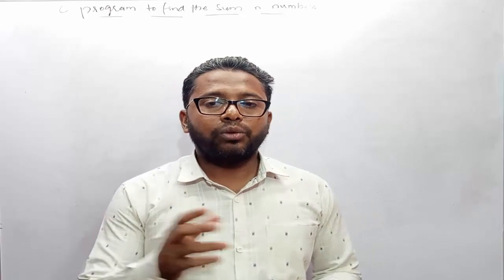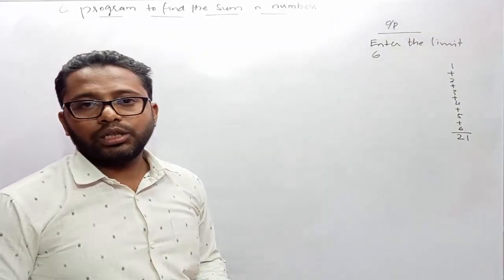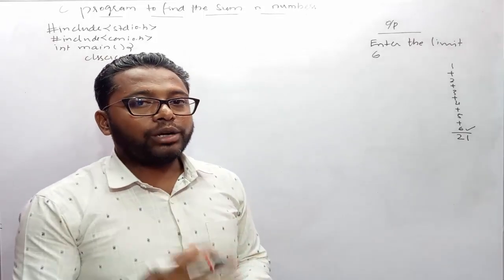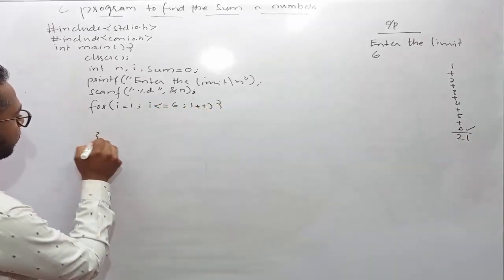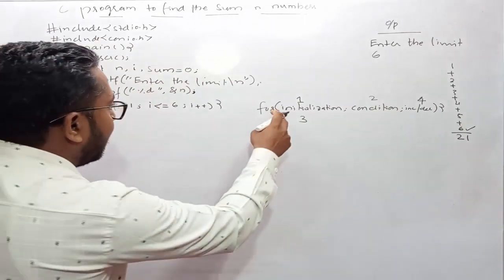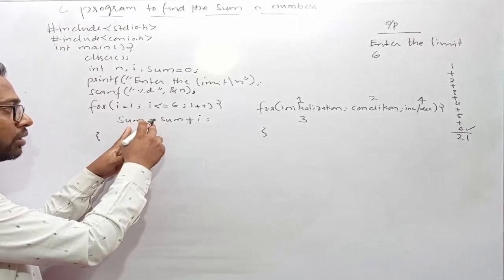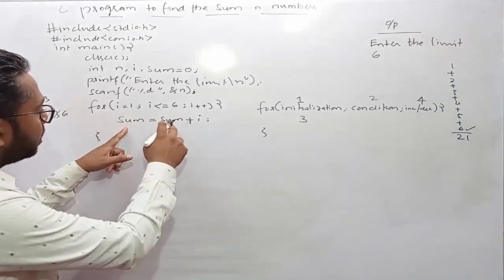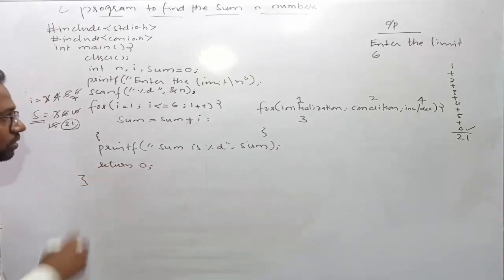How to write a C program to find the sum of N numbers | Sum of N numbers Part-9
How to write a C program to find the sum of N numbers | Sum of N numbers  is a video tutorial for beginners.

How to write a C program to find the sum of N numbers | Sum of N numbers  is a video tutorial for beginners to learn the basic and fundamental concepts of C programming. In this video we will discuss the following concepts such as,
How to write a C program to find the sum of N numbers.
C program to find the sum of N numbers.
How to write a C program for summation N numbers.
C program for summation N numbers.
C programming exercises to learn basic concepts.
An easy way to understand C programming concepts.